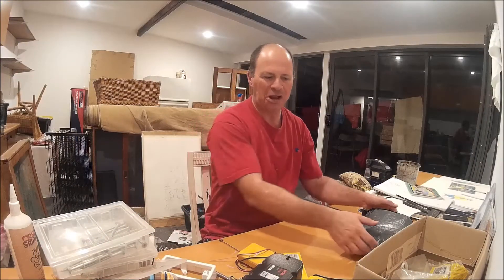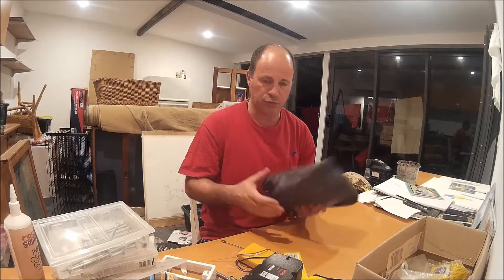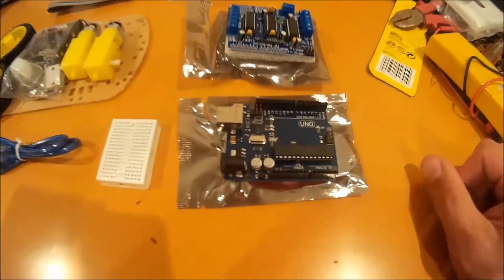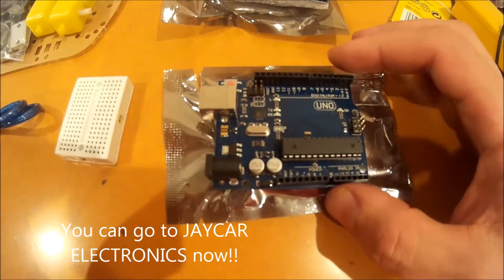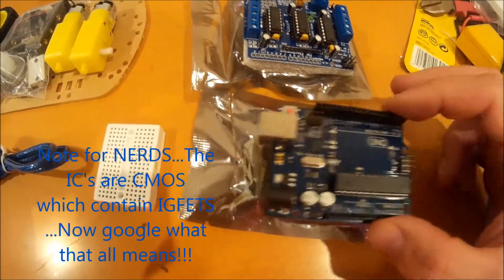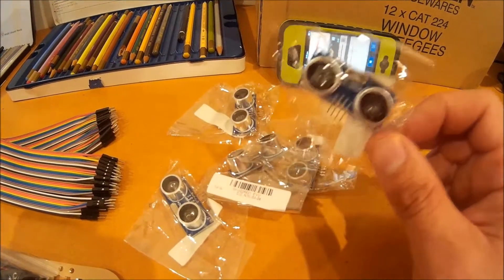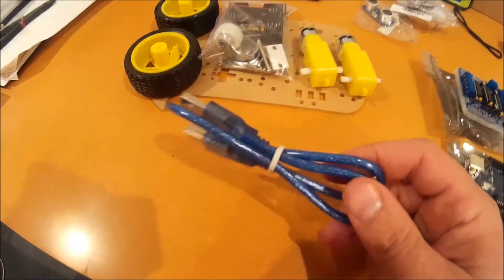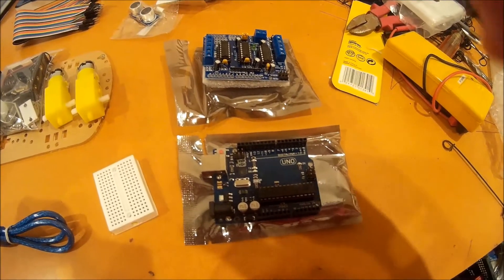Robot Parts Arrive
My Robot parts have arrived and here I give you a quick overview of  all the different parts. To find out how to buy these parts go to my Google Robotics Site at the link below and look at the "Robot Parts" page! (LINK BELOW)

HAPPY BUILDING!!!